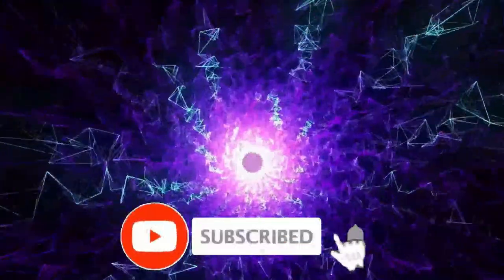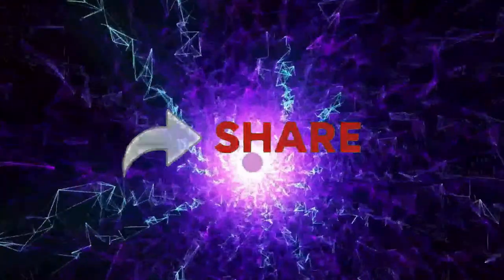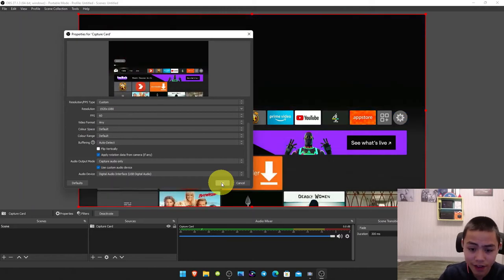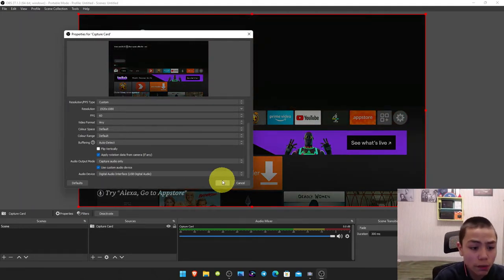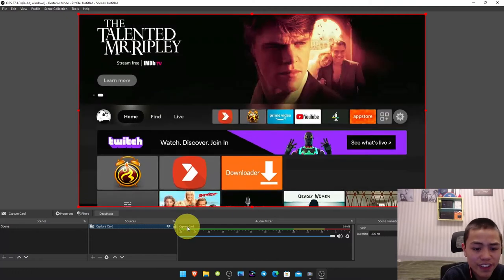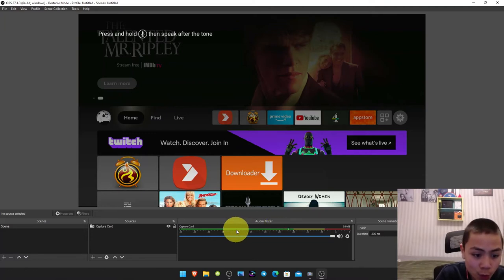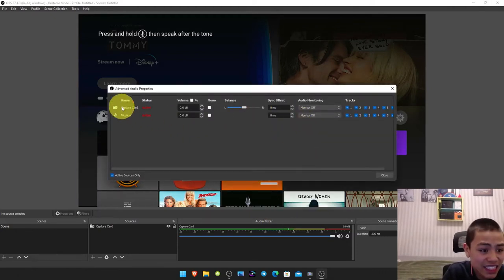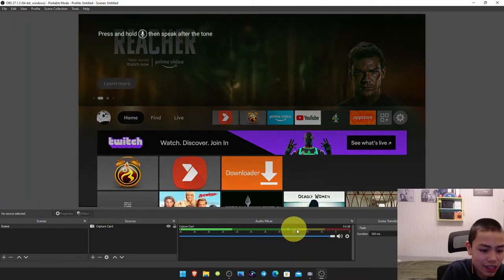🔴 BEST WAY TO CAPTURE FIRESTICK ON PC 🔴